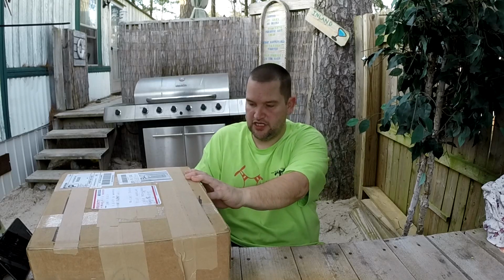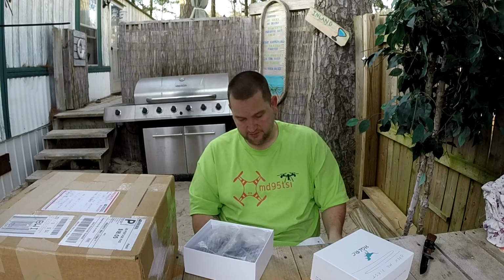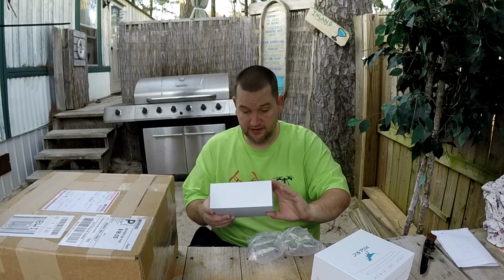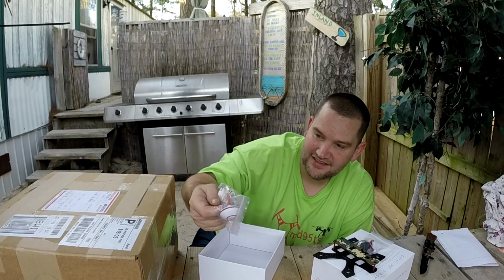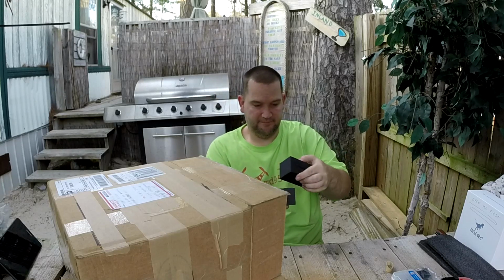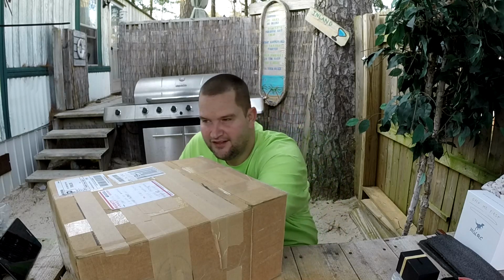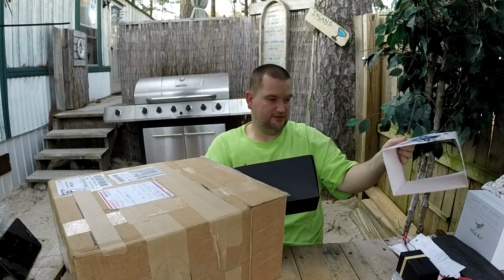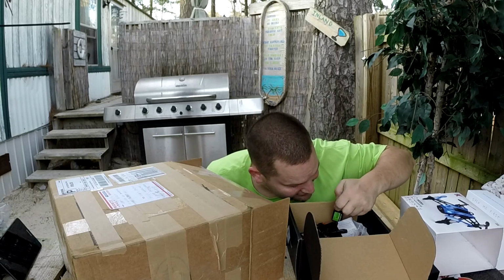Mail call Chris Riley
Thank You Chris